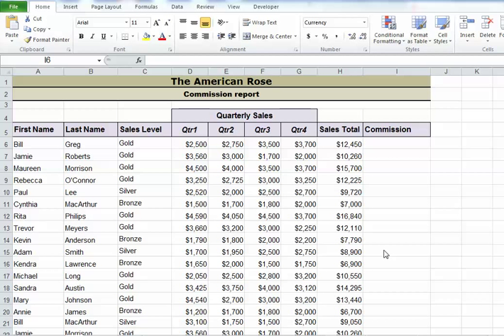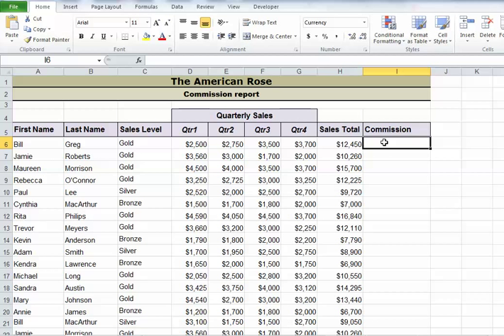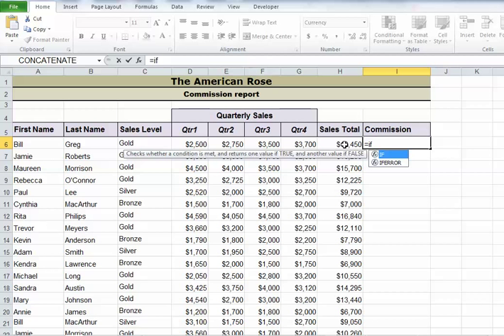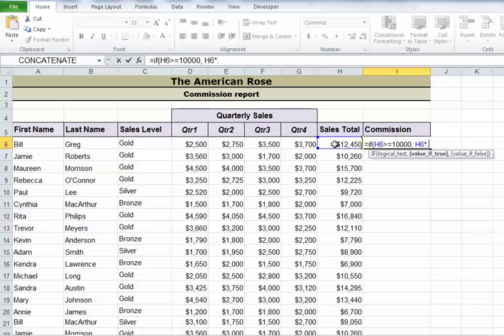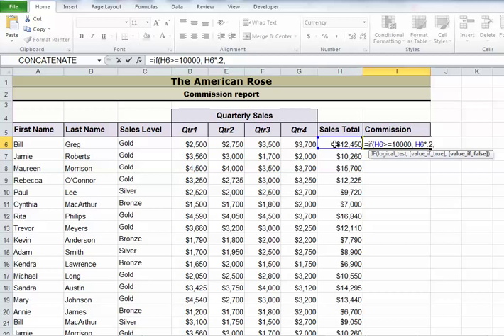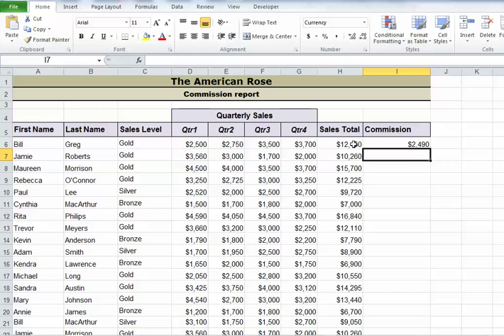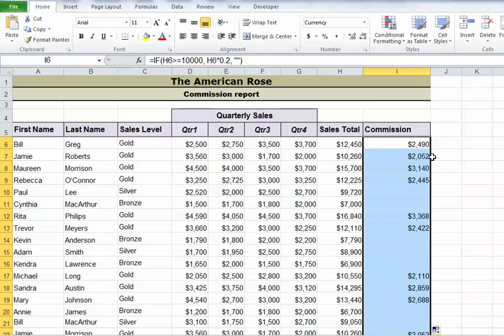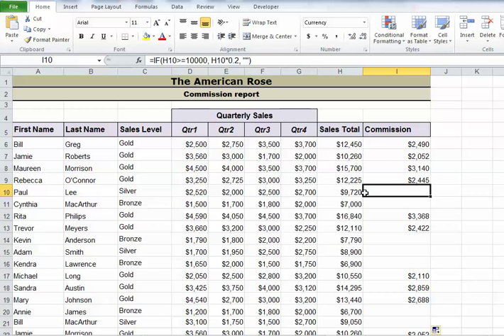Excel returning a blank statement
Excel tip for leaving blank cells with IF statements from Mission Critical Systems Denver Excel training